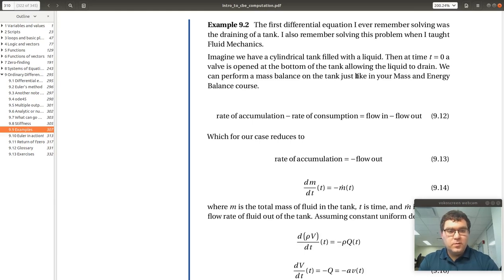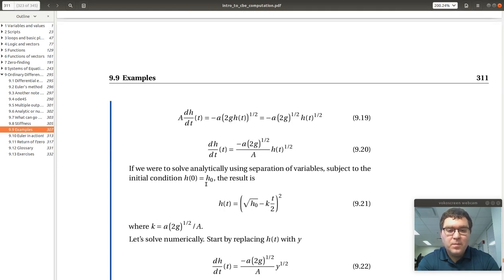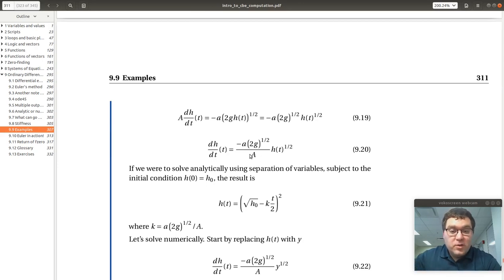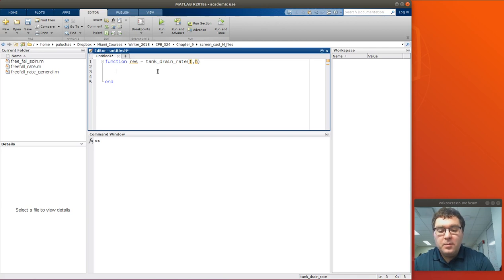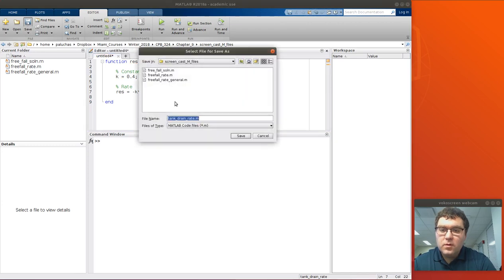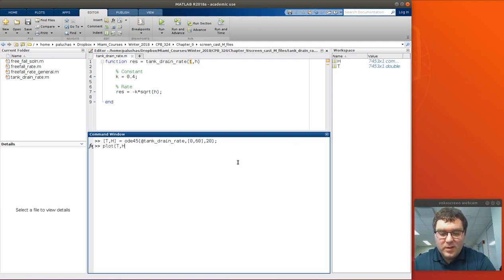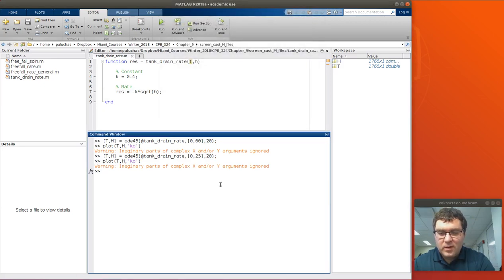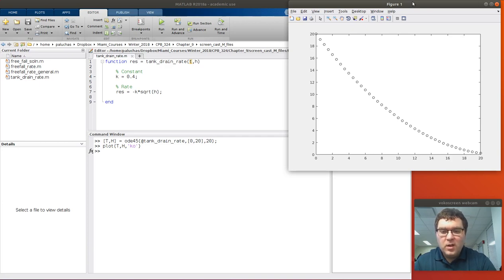Example 9.2 from Chapter 9: Ordinary differential equations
Screen cast of Professor Paluch working through Example 9.2 from "Introduction to Chemical Engineering Computation with MATLAB." We numerically solve our tank draining ODE using ode45. The M-file created in the screen cast is provided below: